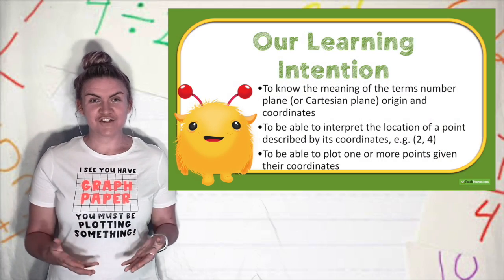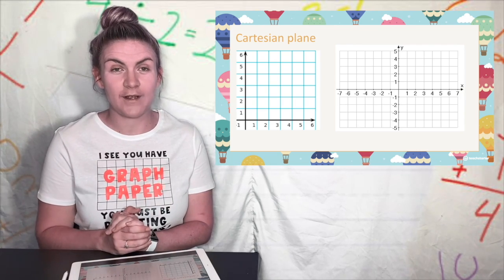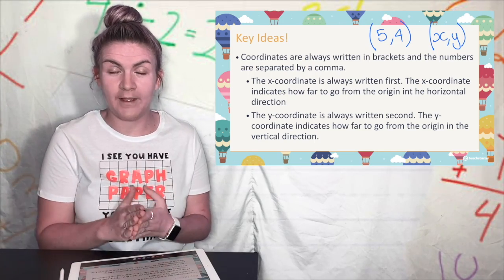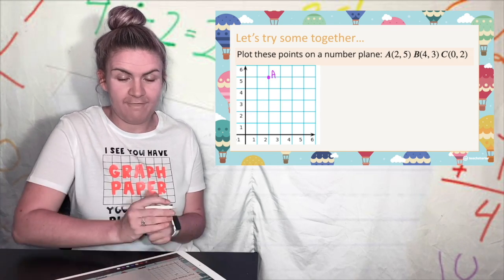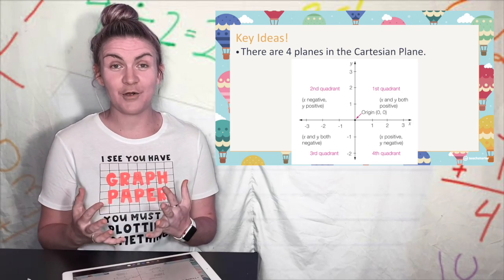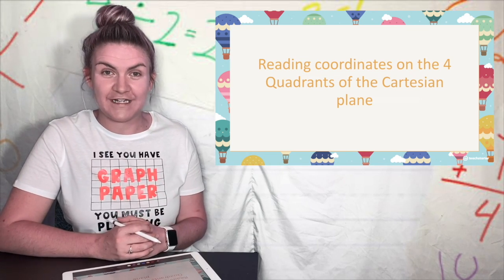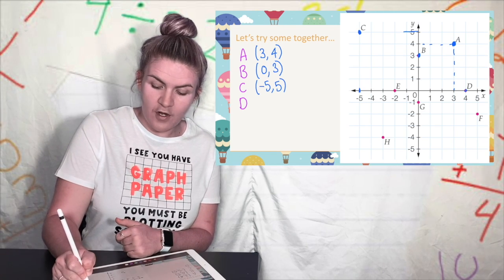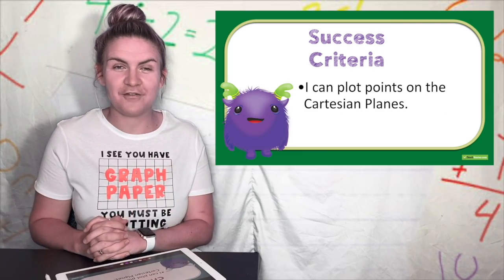3K The Number Plane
This video is about 3K The Number Plane